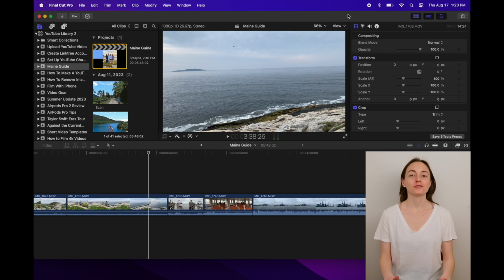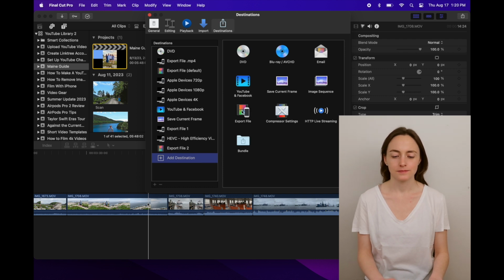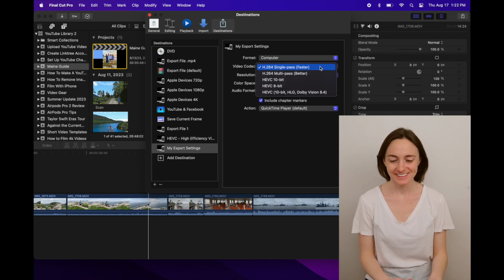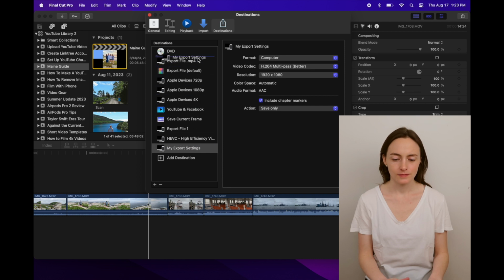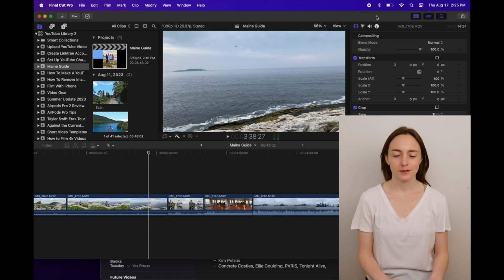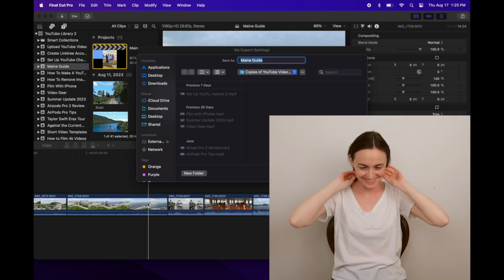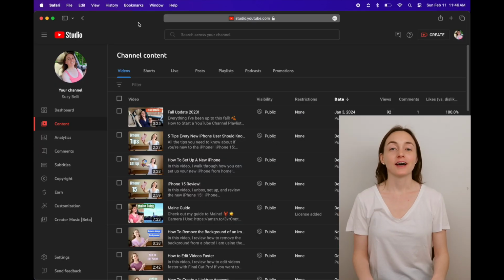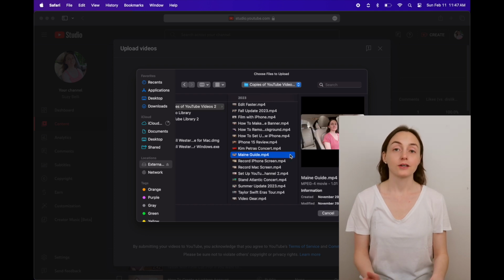How to Upload a Video to YouTube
Everything you need to know about how to upload a video to YouTube from Final Cut Pro!

00:00 Intro
00:25 Set up export settings
02:17 Save video to external hard drive
03:27 Upload to YouTube
06:55 Outro

The statements and information provided in this video are Suzy Belli’s opinions. All statements and opinions are subject to change without notice.